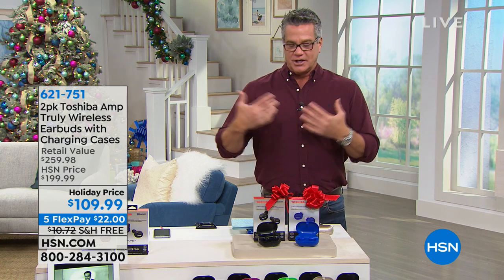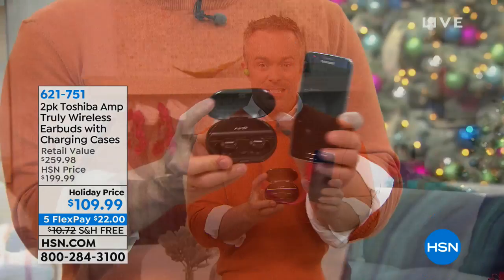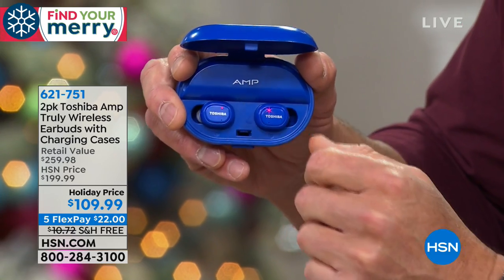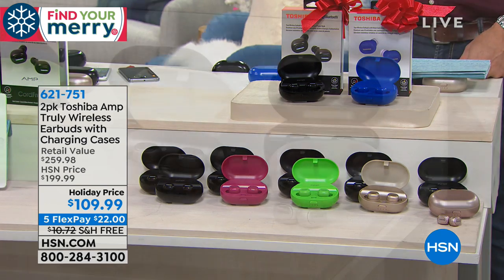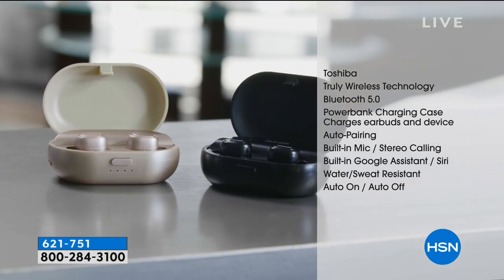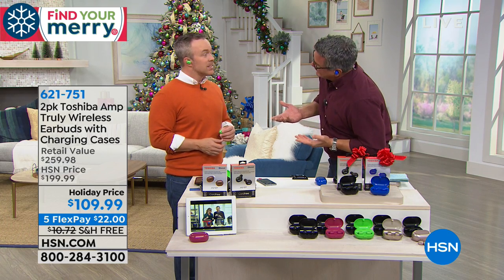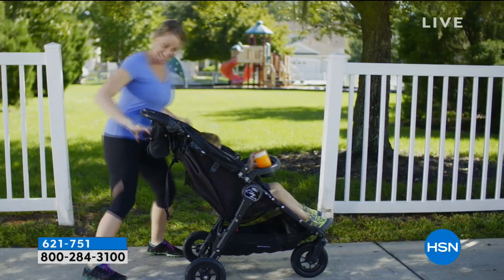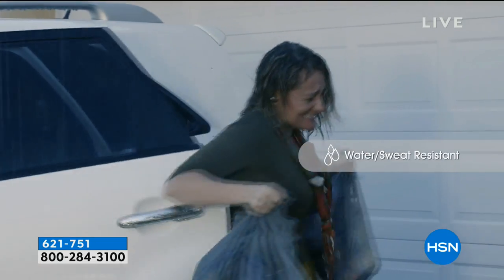2pk Toshiba Amp Truly Wireless SweatResistant Earbuds w/...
2pk Toshiba Amp Truly Wireless SweatResistant Earbuds w/Charging Case
Free your hands. Free your music. Free your mind. These wireless earbuds will change the way you enjoy music. With no cords to...